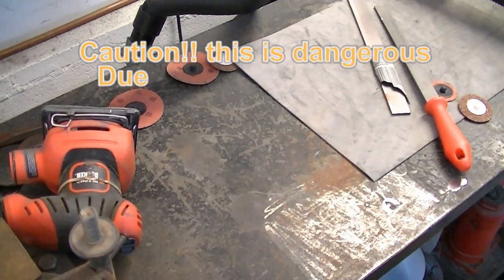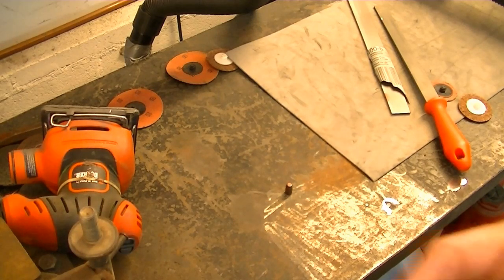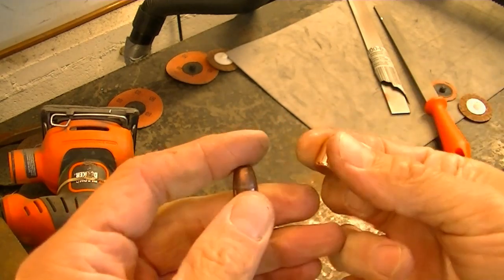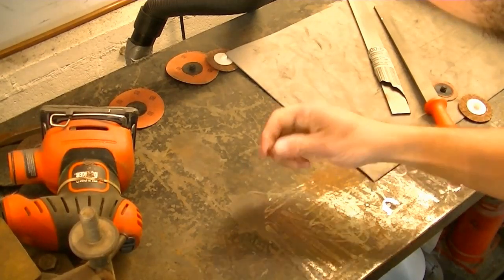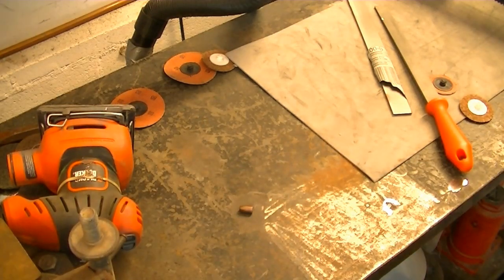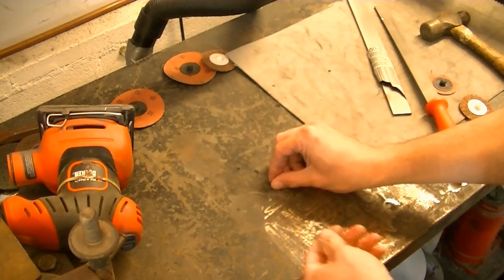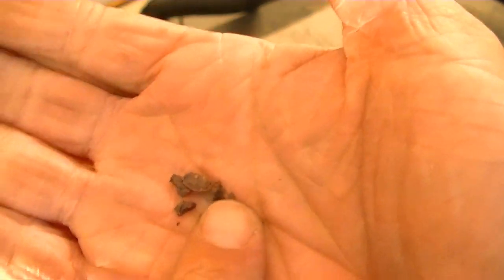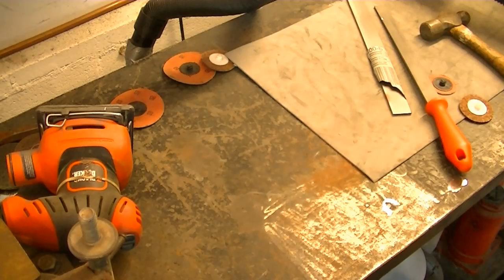Smashing a Frangable Bullet with a hammer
I take a 124gr 9mm projectile and smash it with a hammer to see how it fragments.
These are made from compressing powdered metals.

teamklr2bar's shared video file.